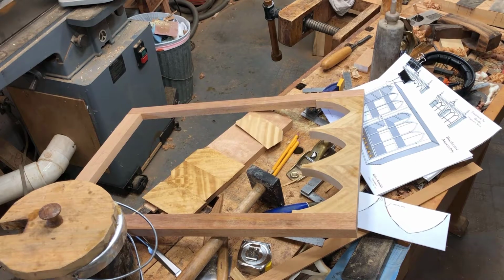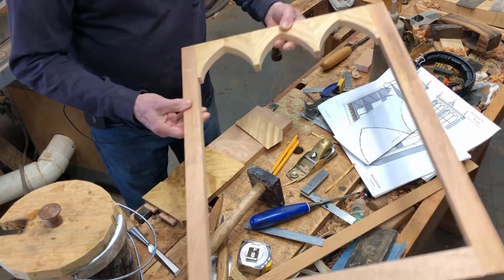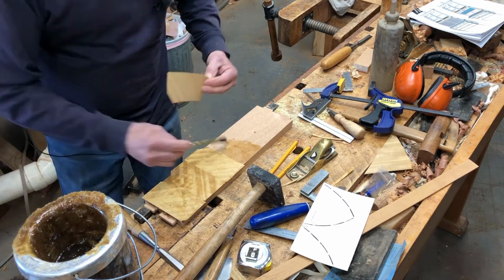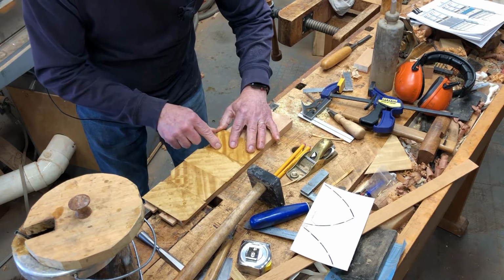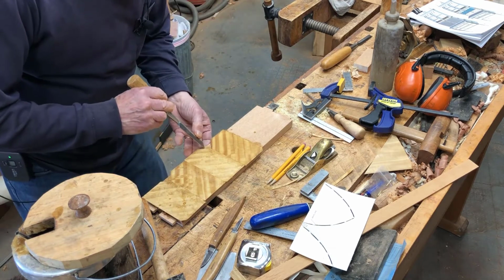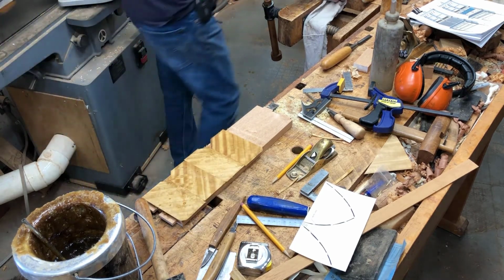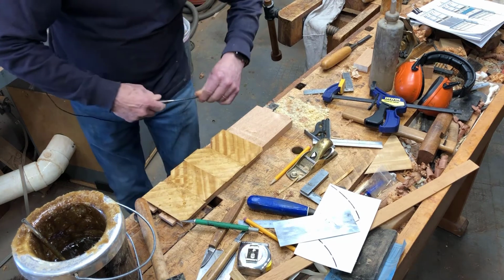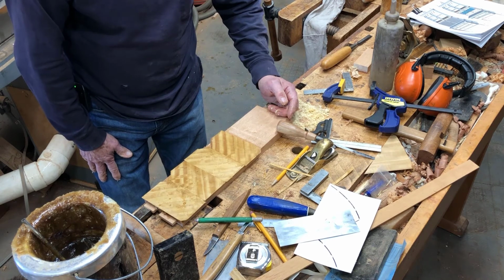Applying Satinwood Veneer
This shows my application of bookmatched diagonal figured satinwood veneer to the doors in the Seymour Secretary Bookcase. I apply using hot hide glue and a veneer hammer.